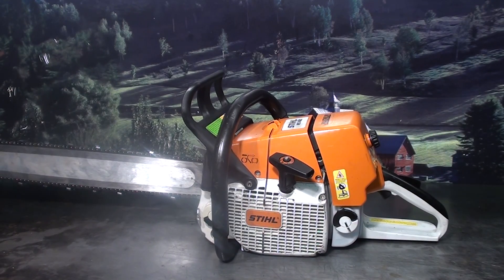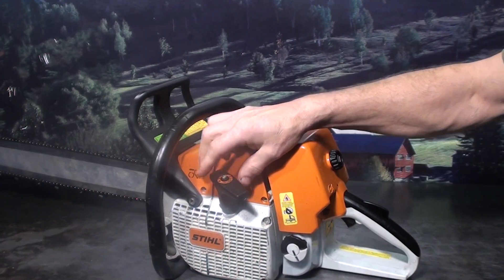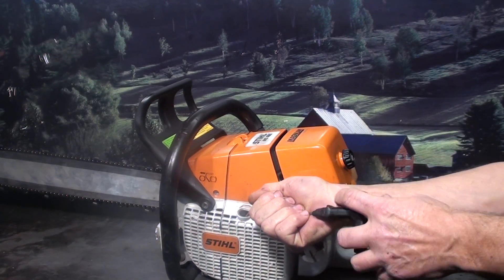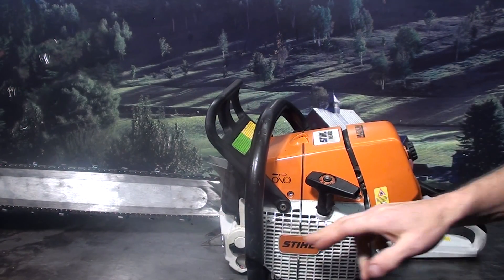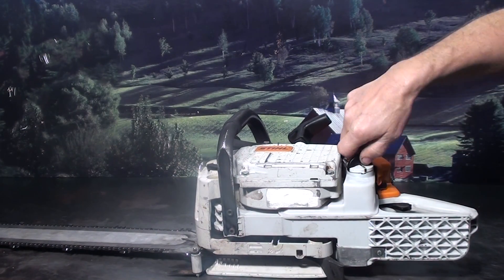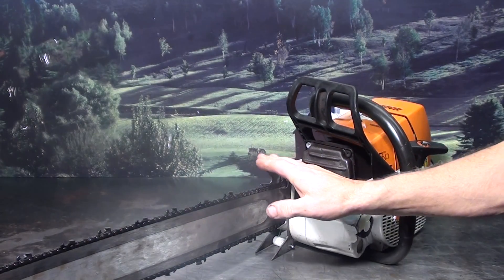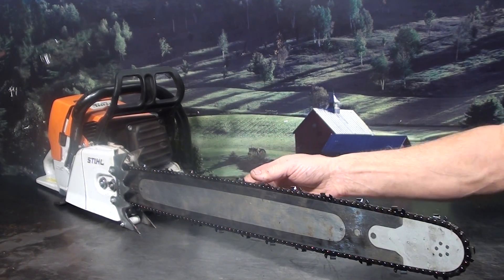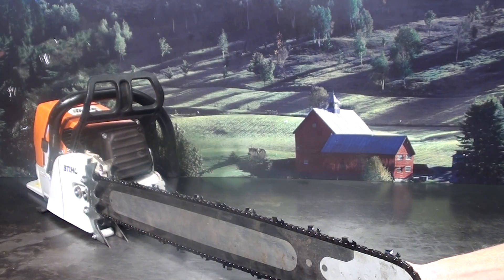the chainsaw guy shop talk Stihl MS 460 Magnum chainsaw 11 15